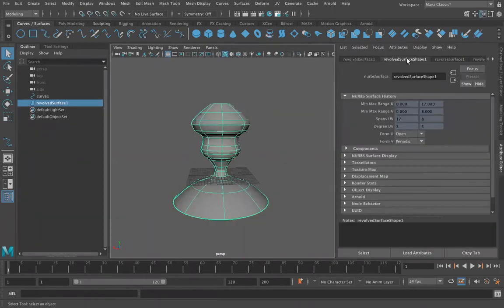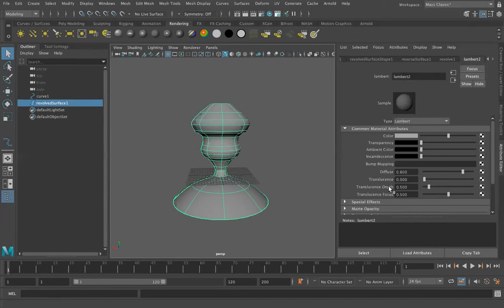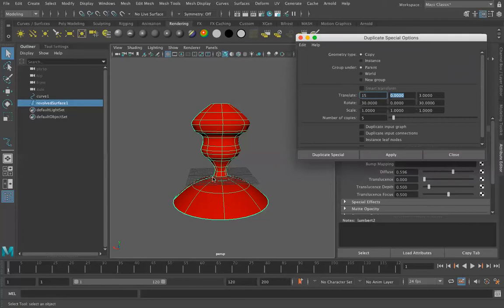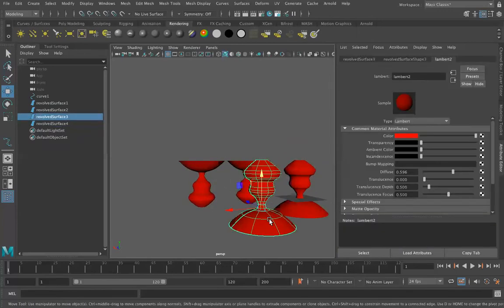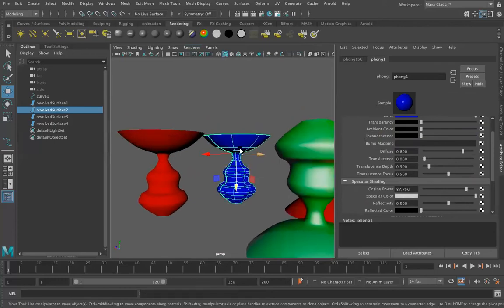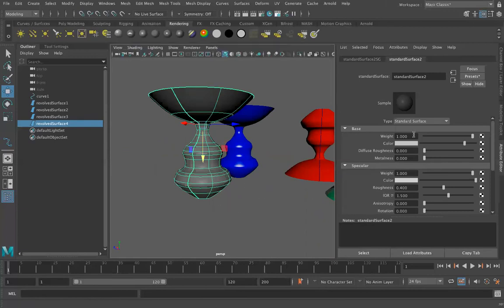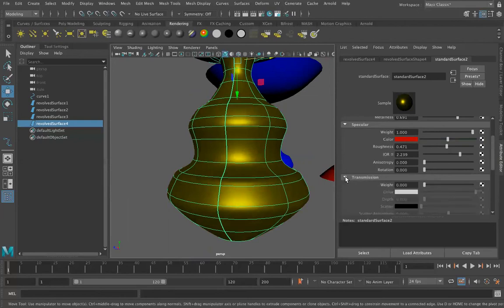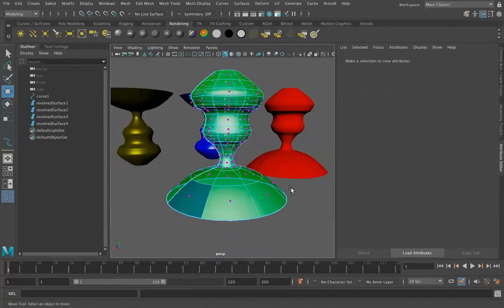3D Modeling 1-8: Adding Materials